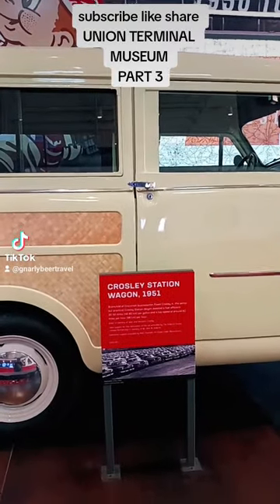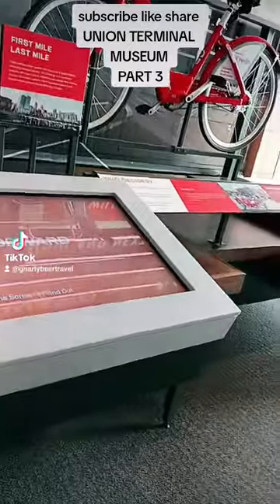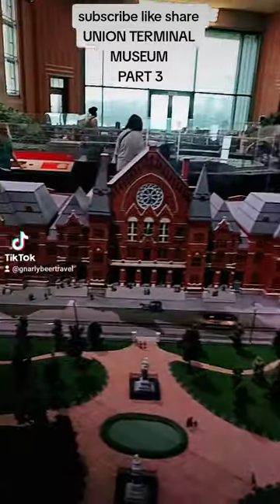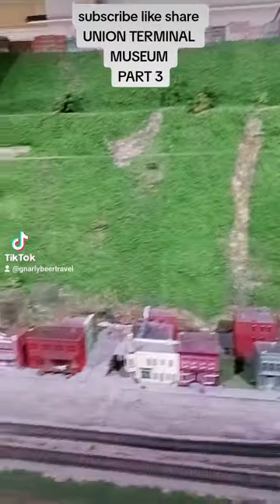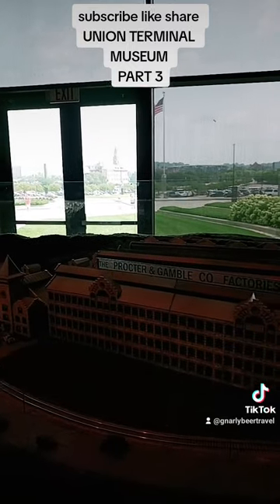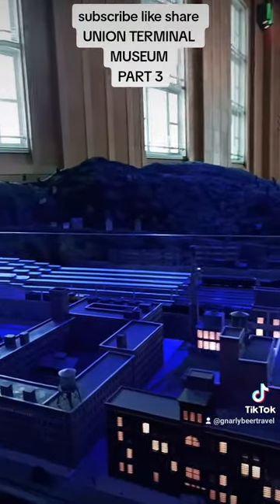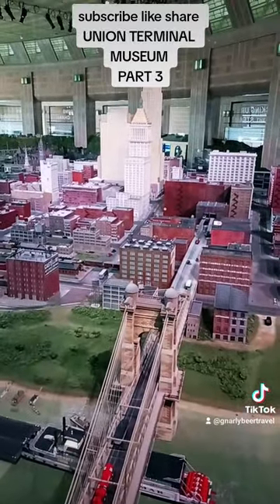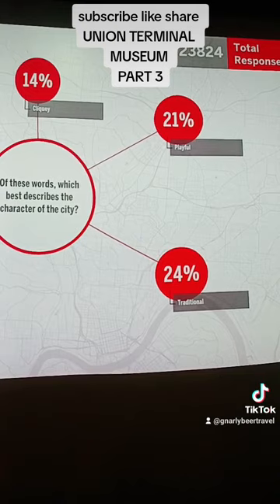Touring local museum of art history. Union terminal Cincinnati, Ohio. Crossley automobile. Trains.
I toured this museum about the progress of the area along with its different means of transportation.  Scale models of the city as portrayed in times gone by.